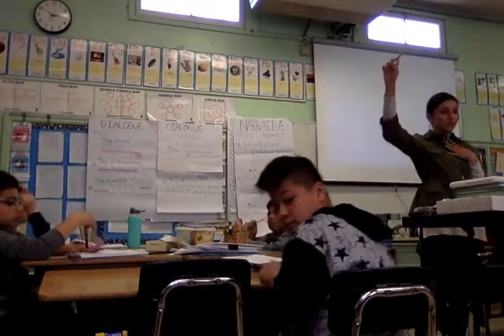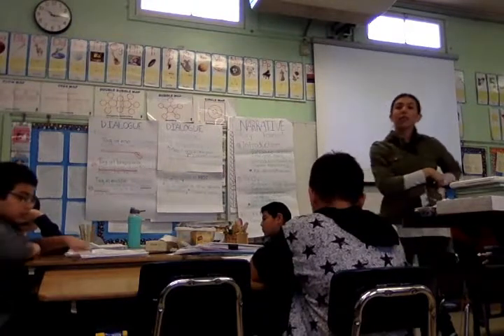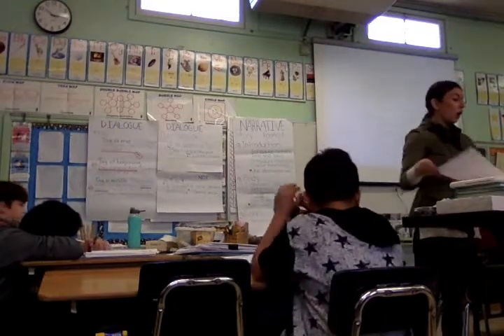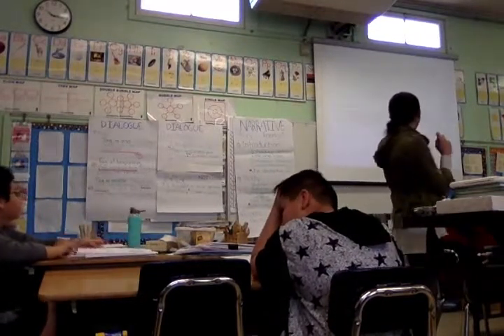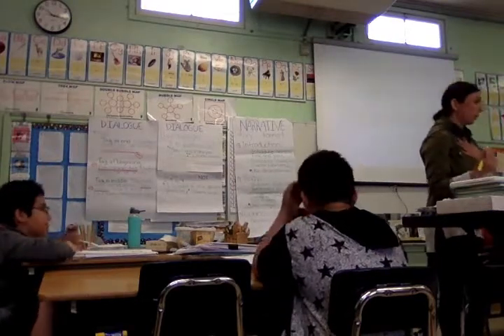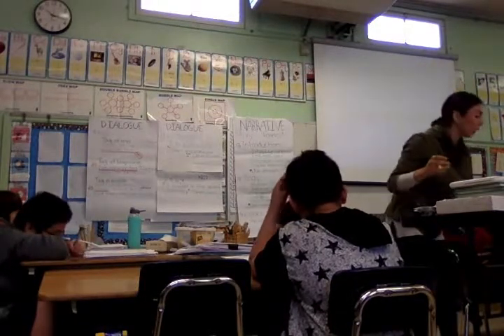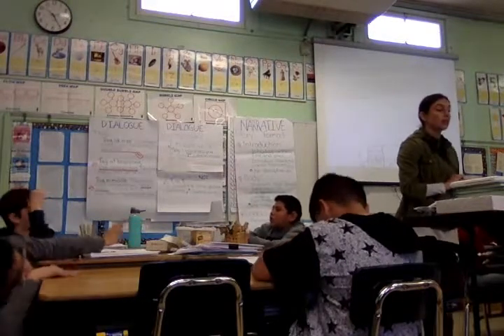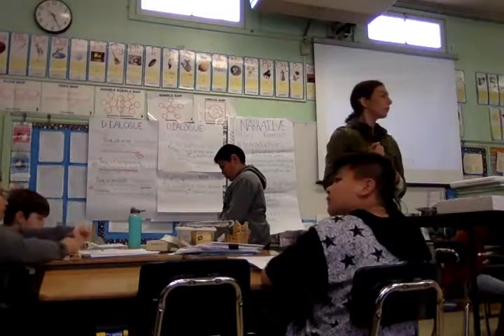Shannon Hebroni Teaching ELA